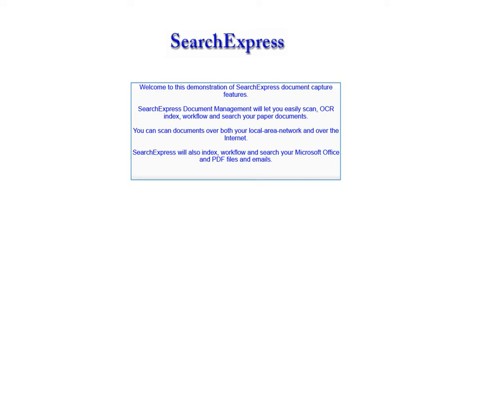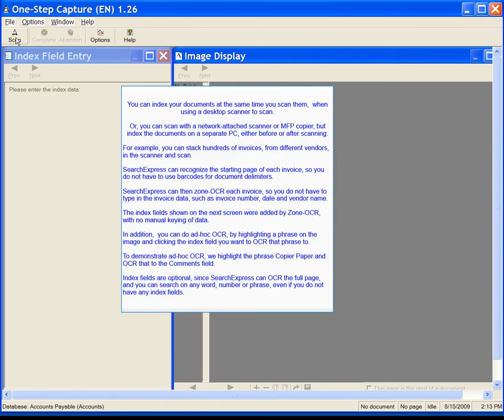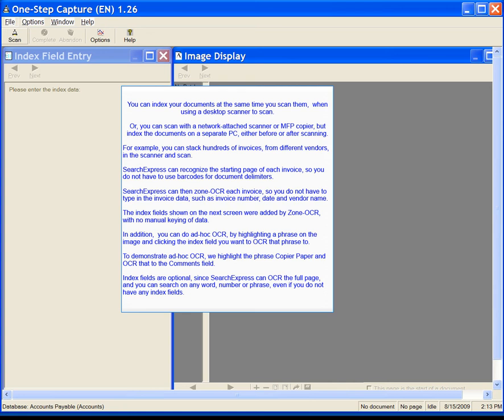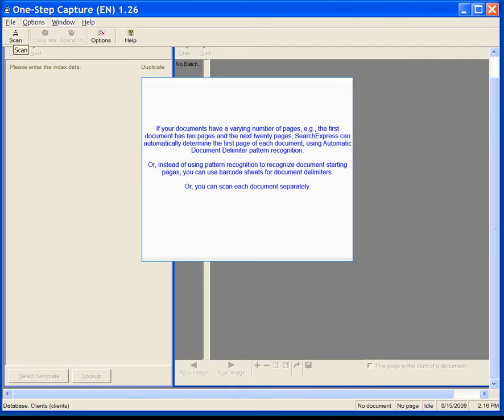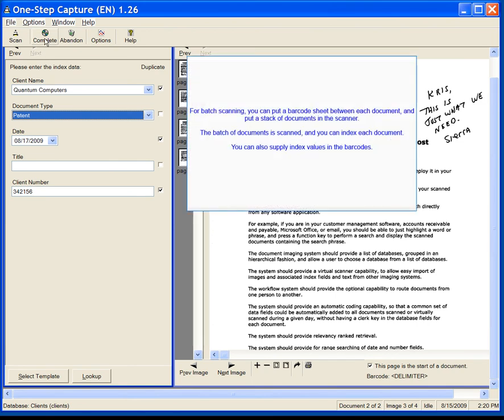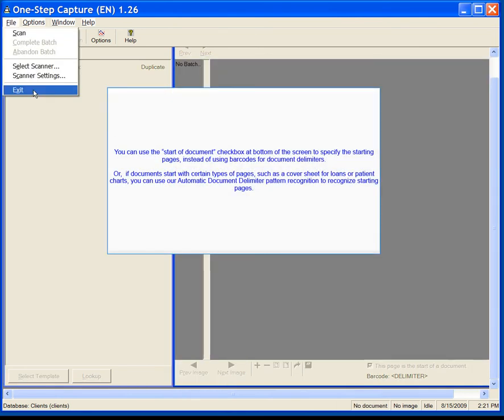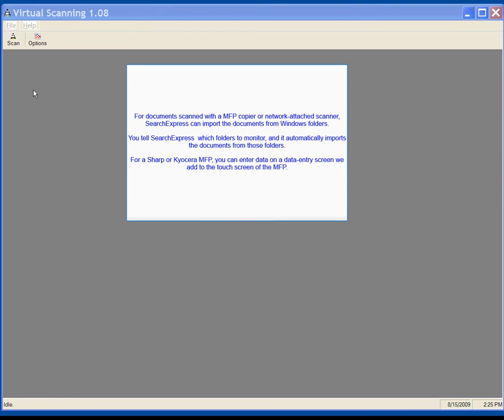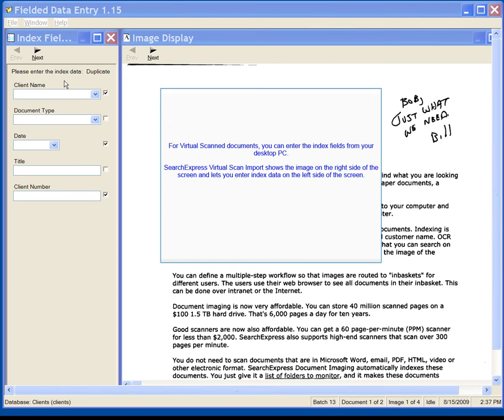SearchExpress Scan Demo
Scanning demo for SearchExpress Document Management.